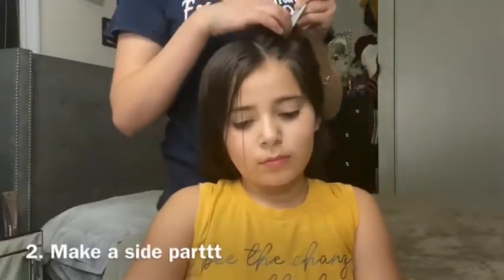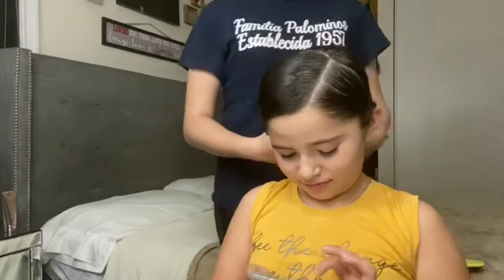3 Easy and Cute Hairstyles💕👍🏼